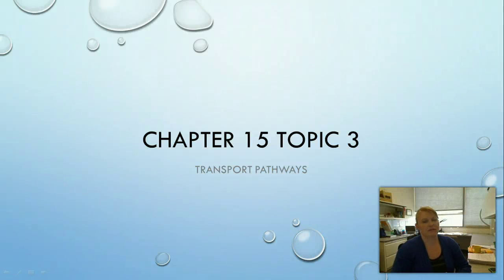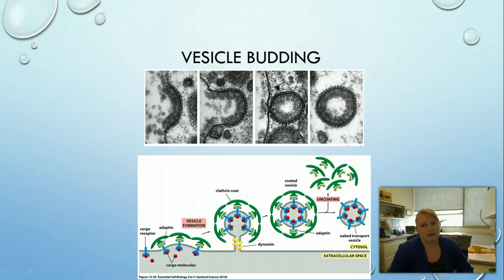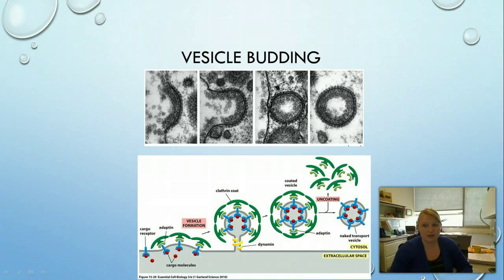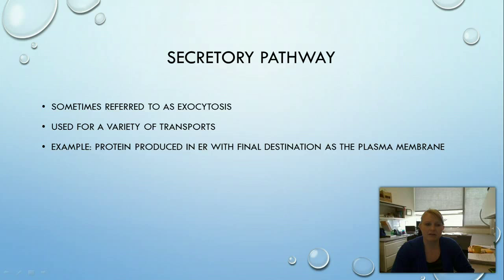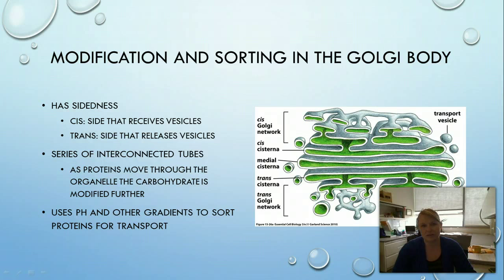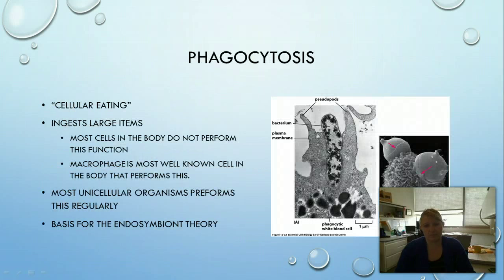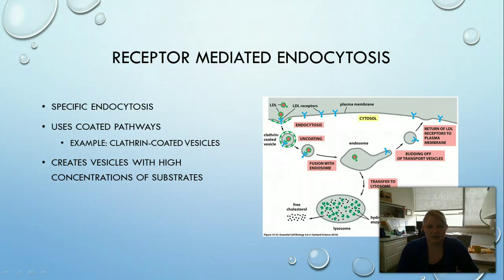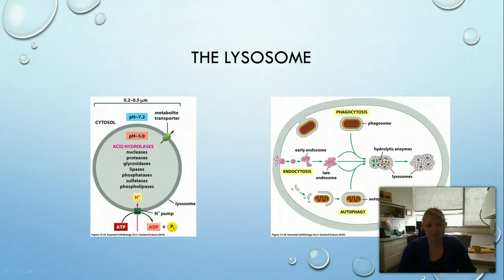B204: Chapter 15 Part 3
Transport Pathways